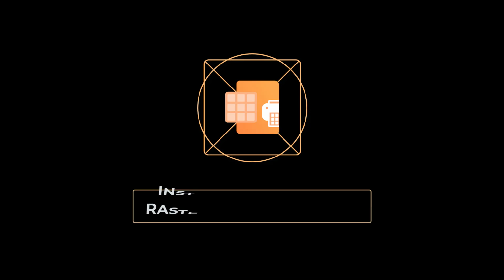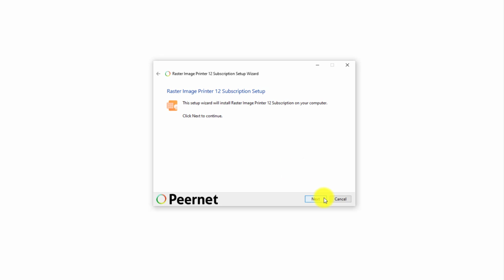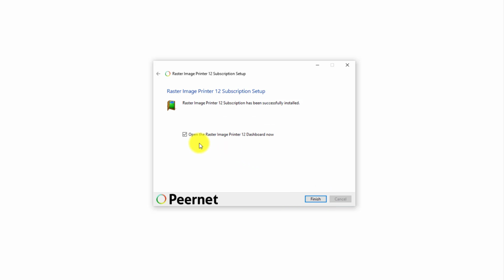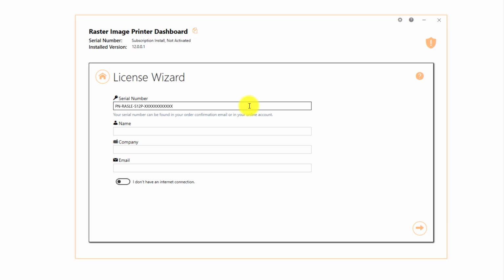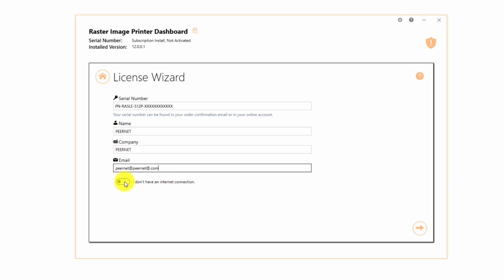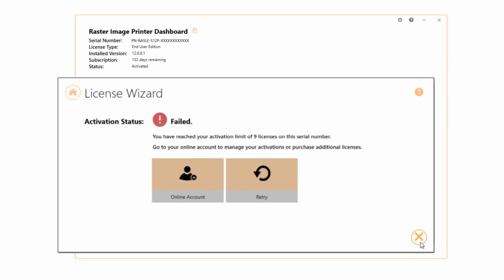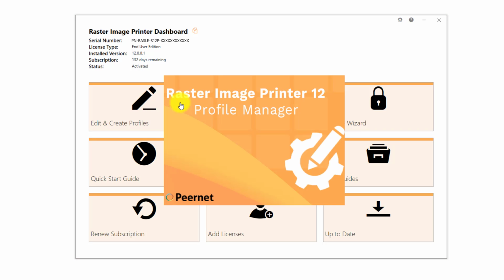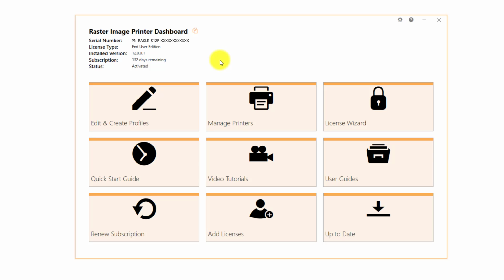Install and Activate | Raster Image Printer 12 | PEERNET